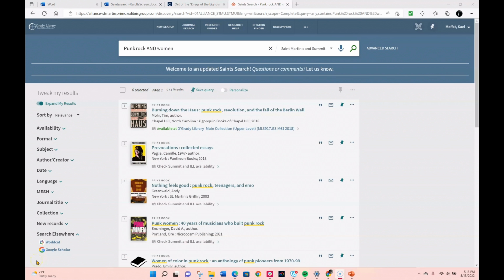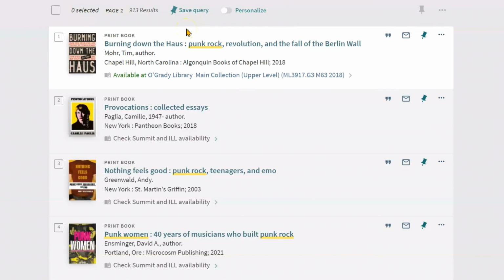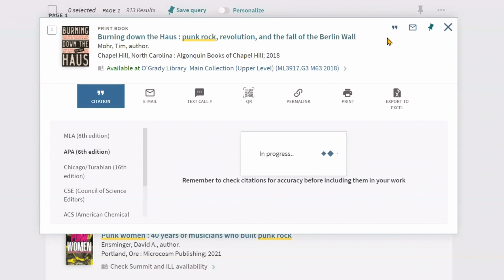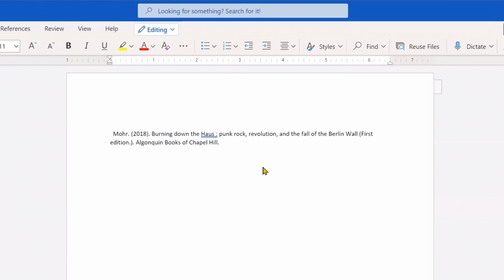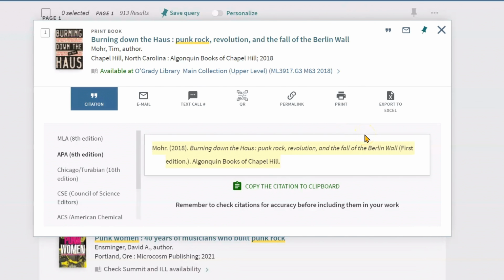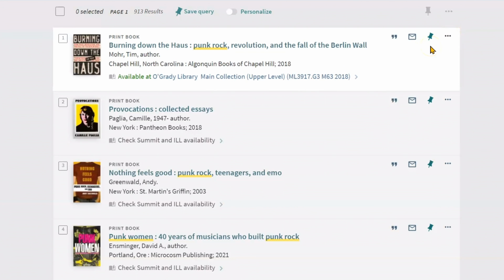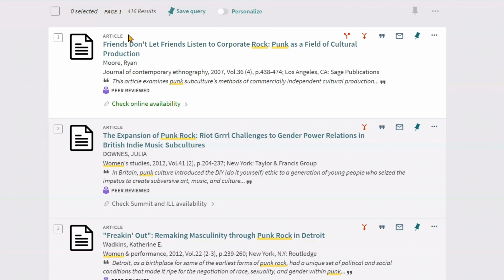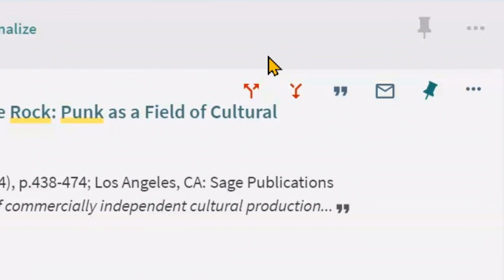What is on Saints search results screens?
This is a short video introducing what kinds of information we find on Saints search results screens, including a short discussion on why we need to be very careful when using citations generated from databases.